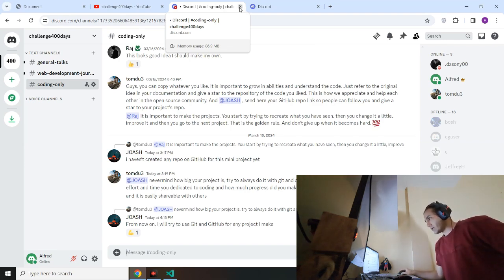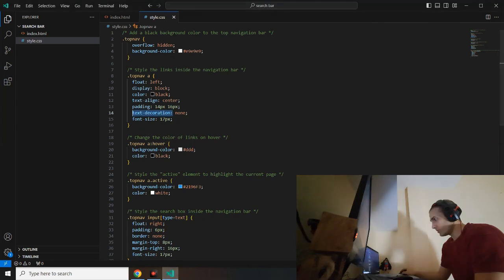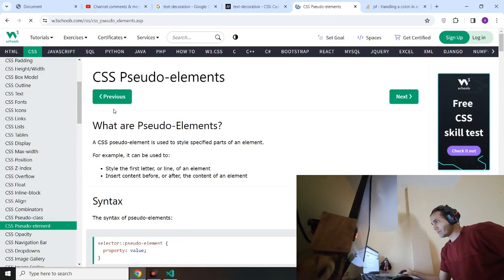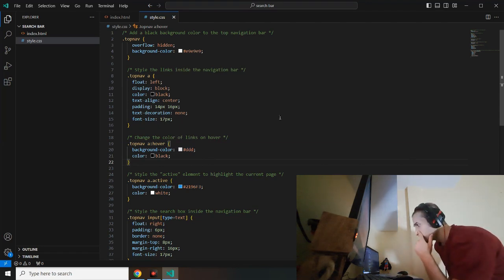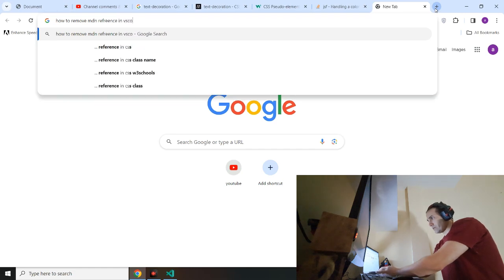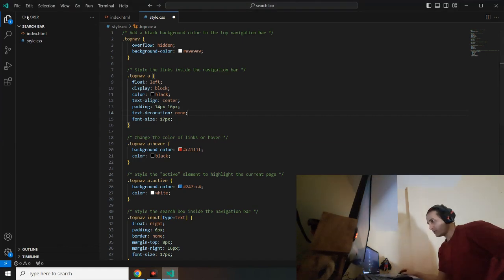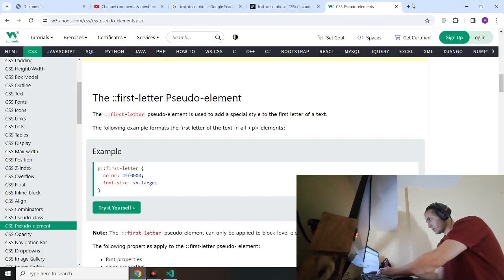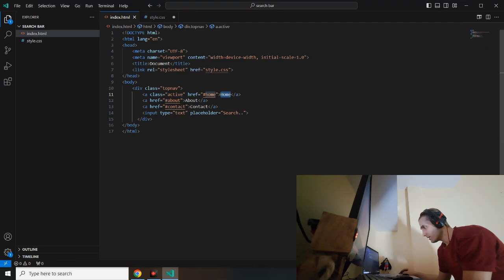DAY 177-I locked myself up at home 400 days to learn programming / STUDY WITH ME /programming course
today lesson: creating search bar with HTML and CSS